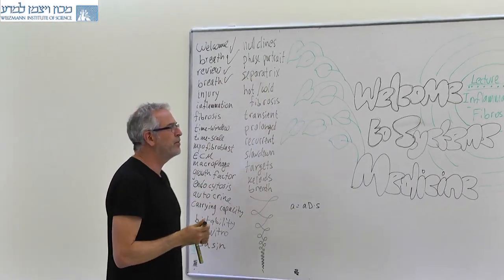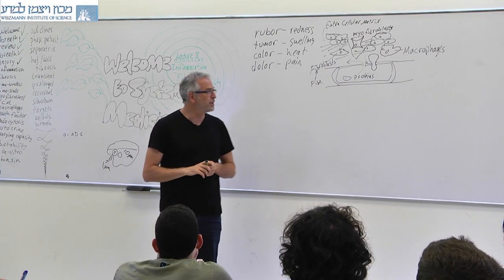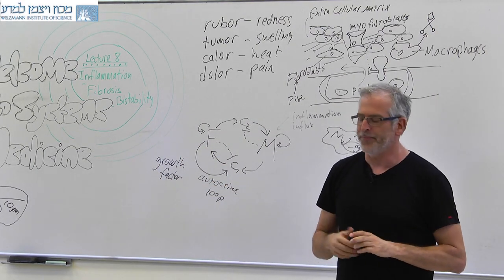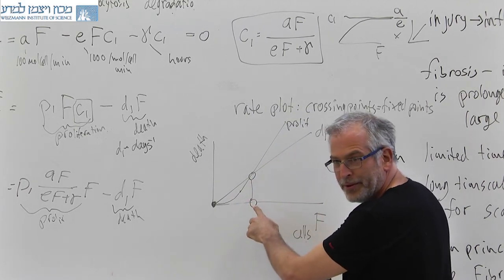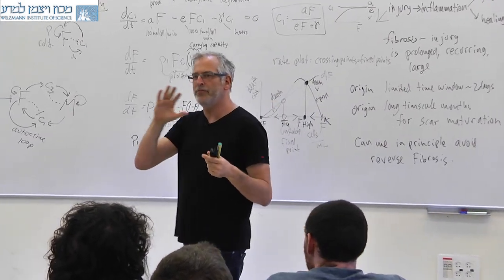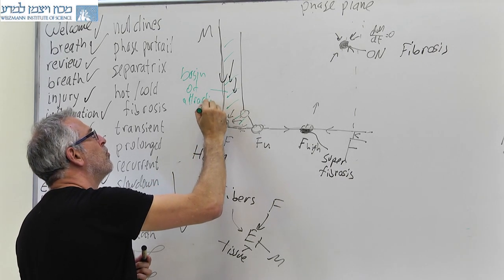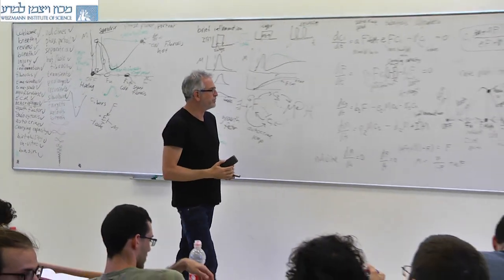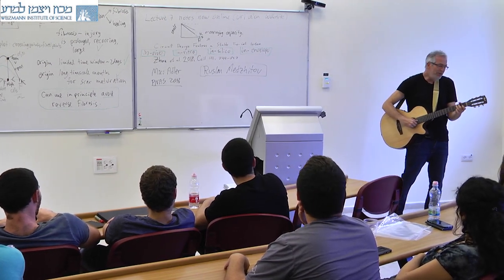Systems Medicine 2019 Lecture 8 - Inflammation and fibrosis as a bistable system